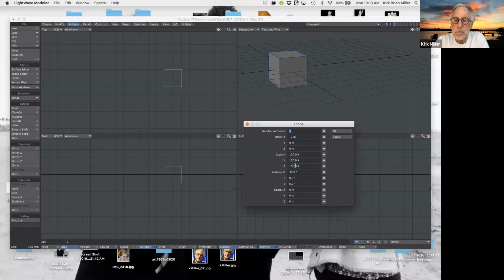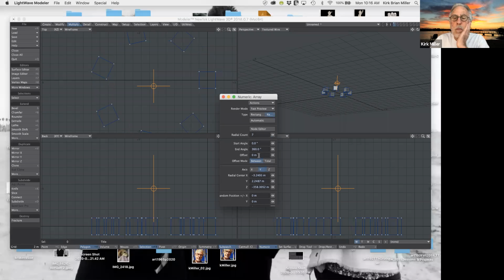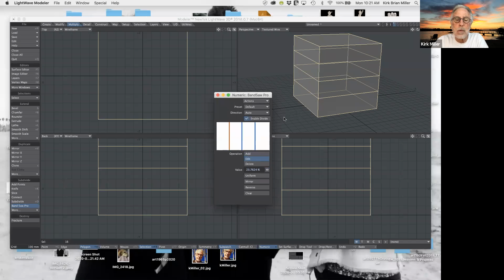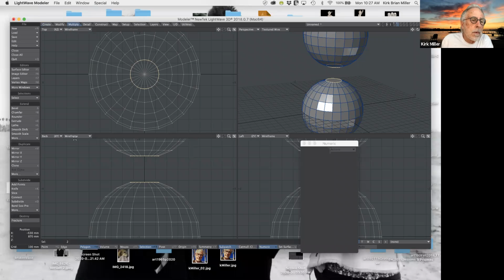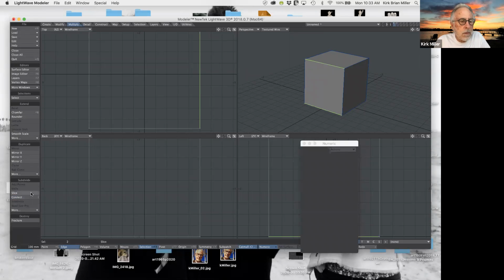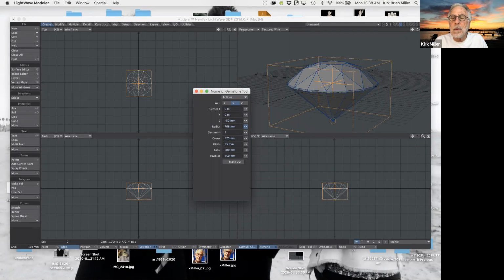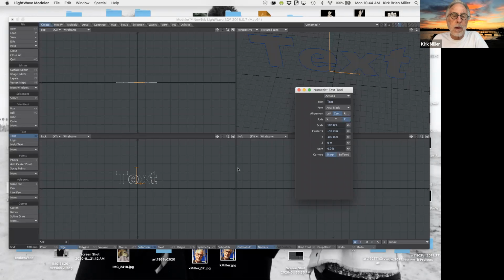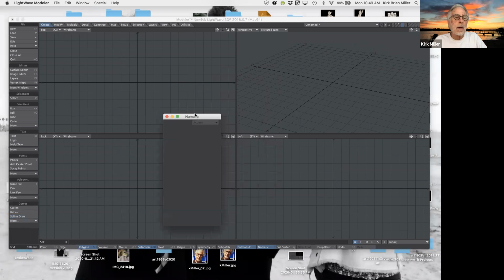Art 195 - Odds And Ends - 04/27/2020